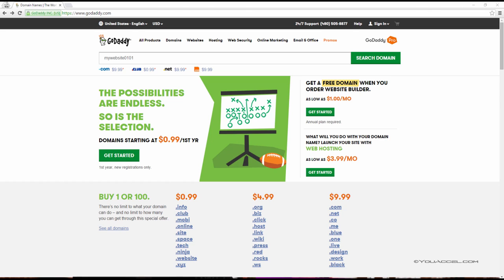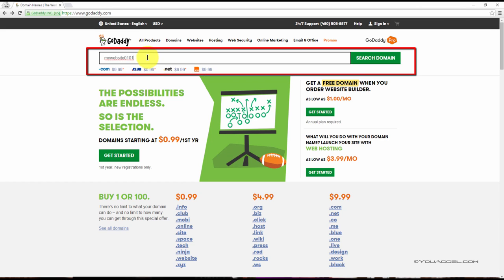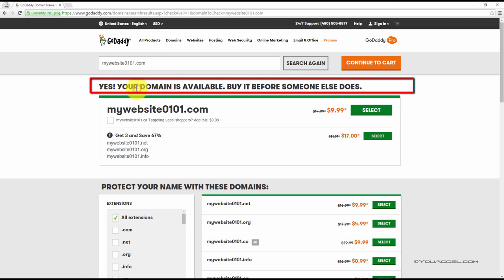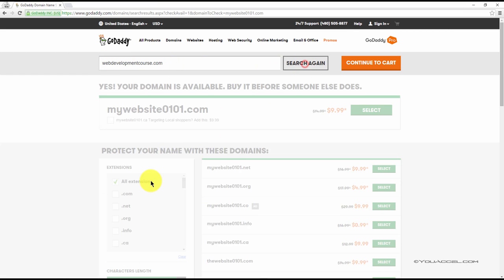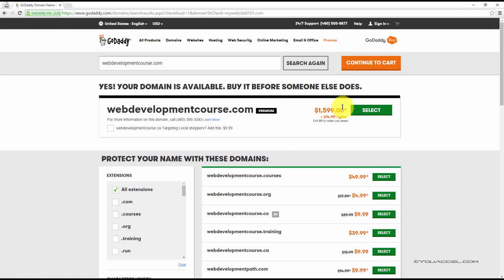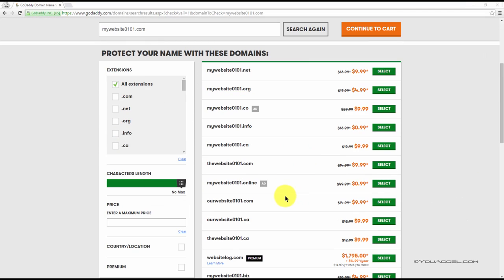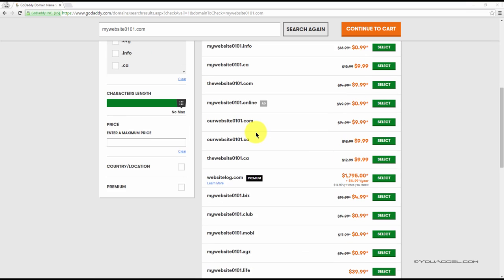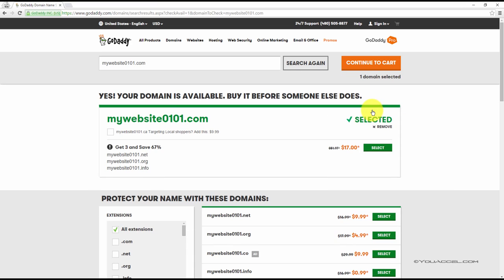Domain Registration Introduction | Tutorial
Tutorial Contents:

In this lesson we will show you how to register and administer a domain name with Godaddy.com.

The concepts explored here are applicable to any registrar you decide to use.

First, we need to check if your desired domain name is available. To do so, type the domain name into the search bar.

If your domain name is available, you will see this message displayed on the screen.

If it is not available, you will need to search for another domain.

Certain domain names might be available, but at a premium price, because of their popularity.

For example: webdevelopmentcourse.com is available, but the price is much more expensive ($1600.00) because it is a premium domain.

Make sure the domain you have found is available at the standard rate of $9.99 US per year.

You have the option of also registering the same domain name with different extensions, if you need to, down below.

For now we will register just the single domain.

Click the Select button to add the domain name product to your shopping cart.

Now click the "Continue to Cart" button to proceed to check out.